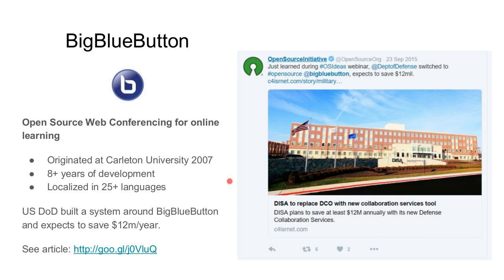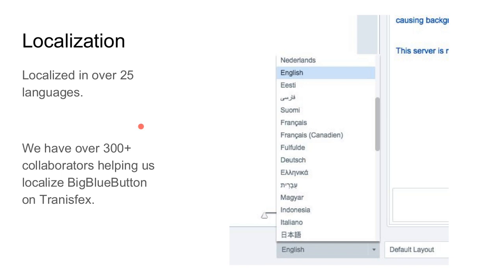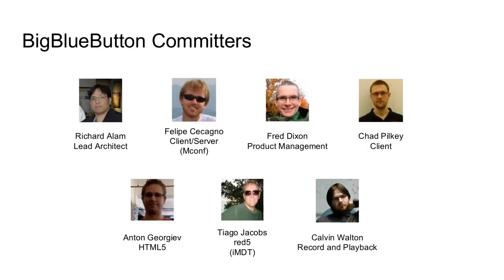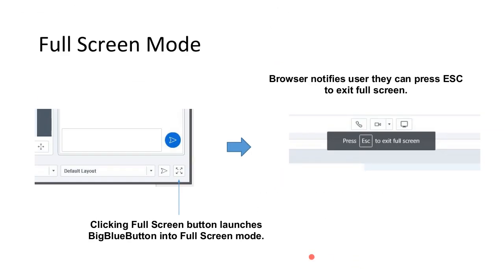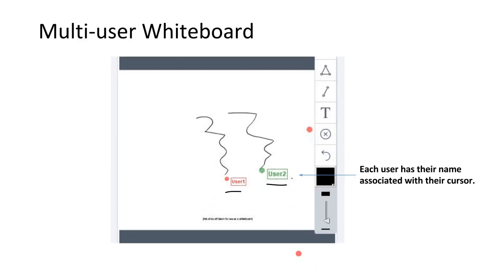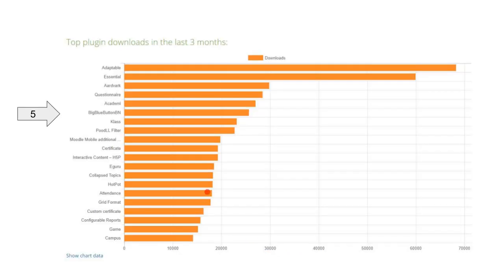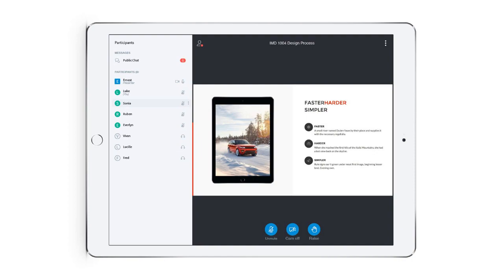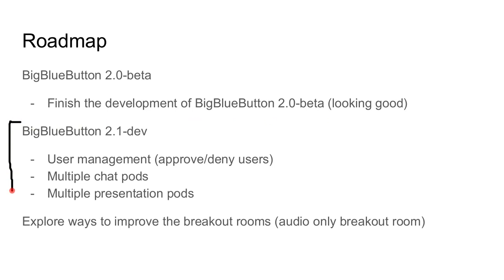BigBlueButton Summit XI: Project Update